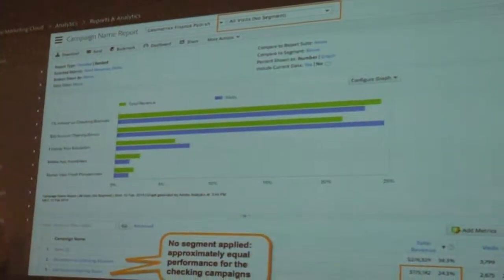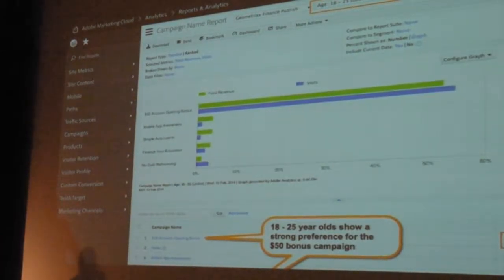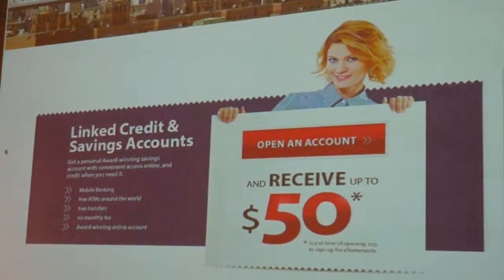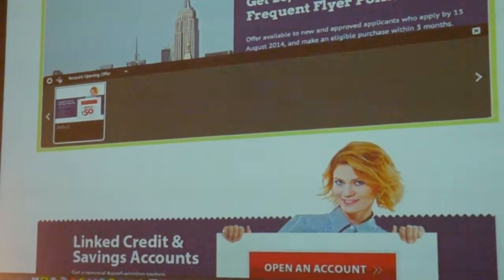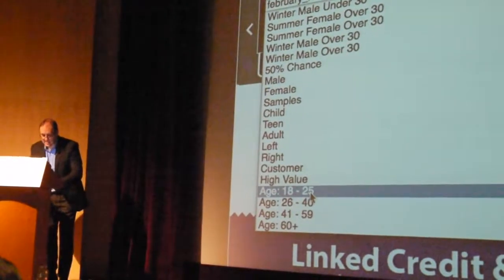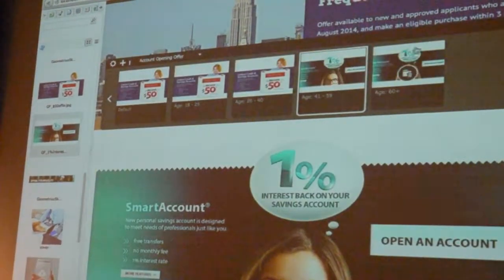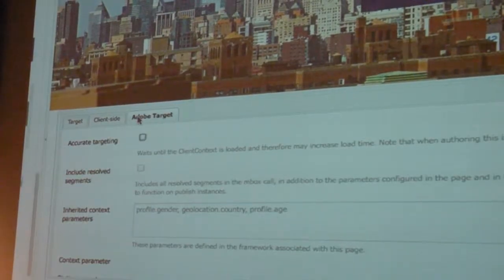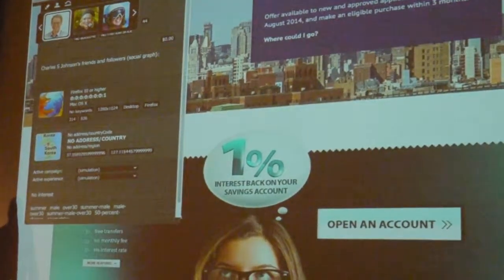마케팅캠페인 분석 관련 내용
콘텐츠 마케팅 관련 어도비 세미나중에서